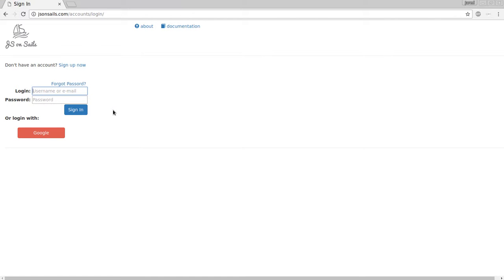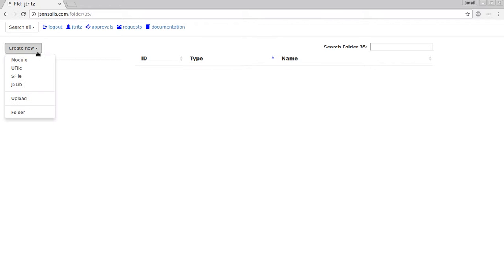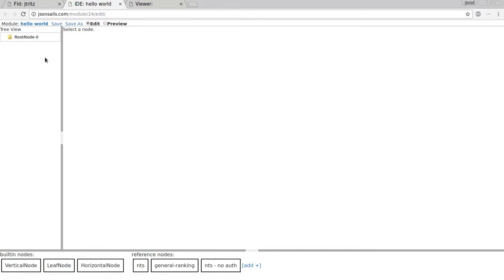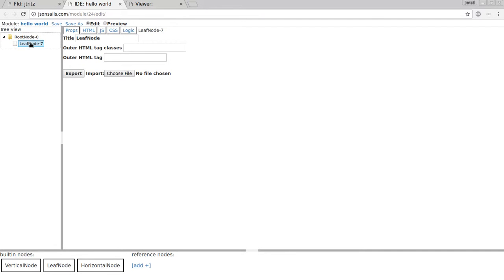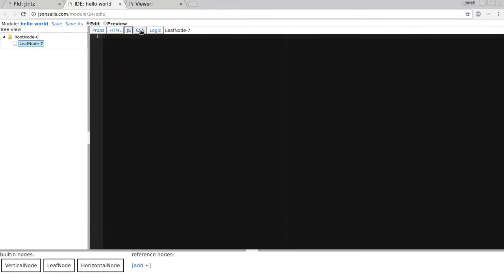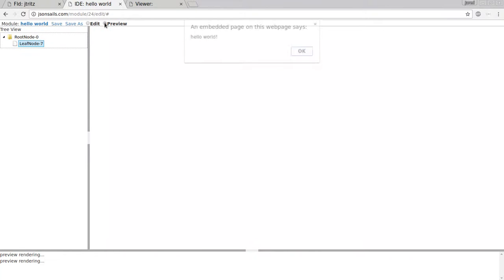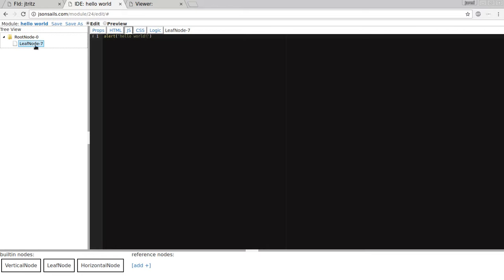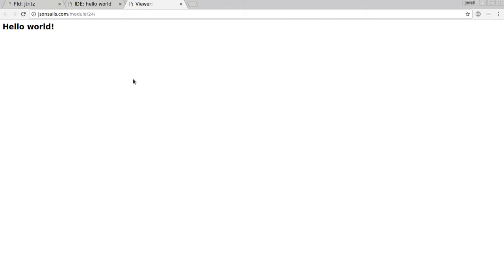Hello World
This video describes how to create the simplest possible module in the JSonSails framework